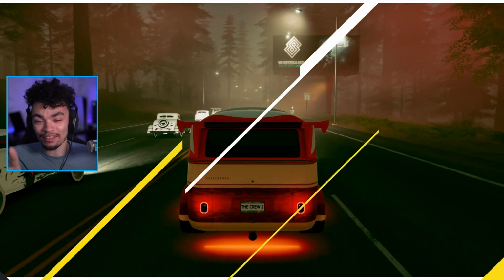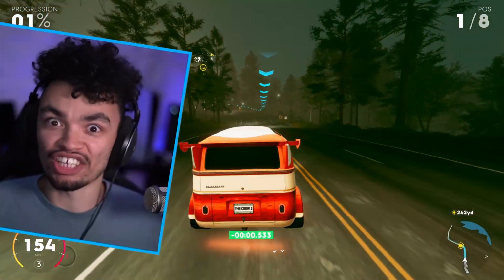The Crew 2 - NEW The Chase Update! (BMW M8, C8 Corvette, Motorpass, Missions & More!)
Brand new details of The Crew 2's upcoming update are with us, let's talk Motorpass, new cars and more!